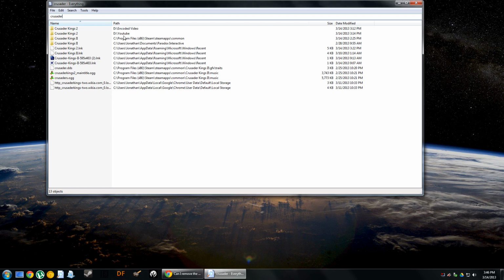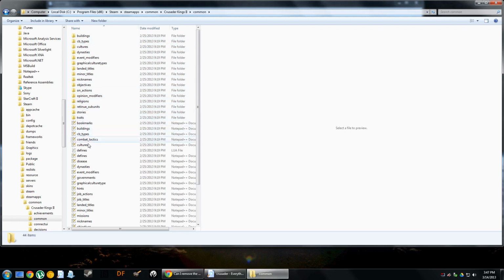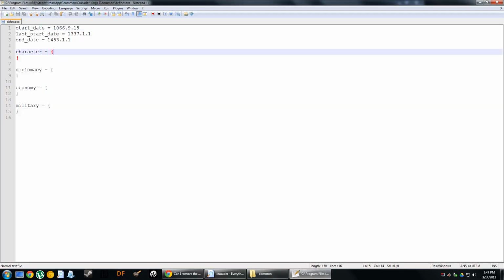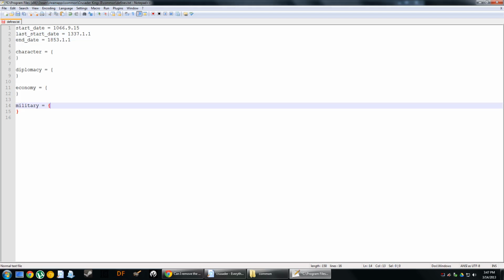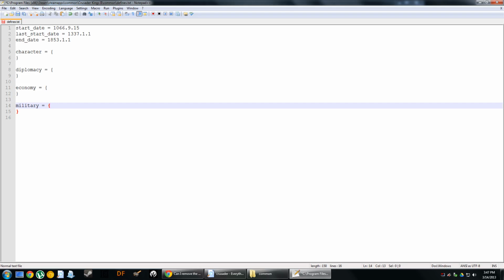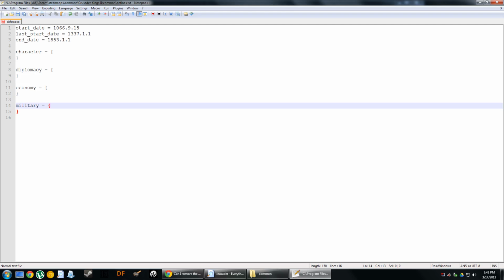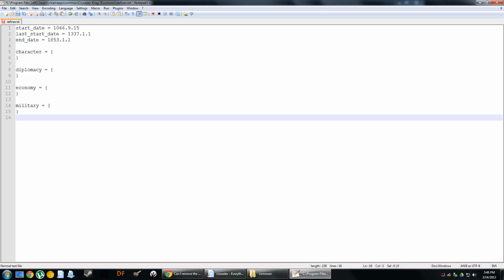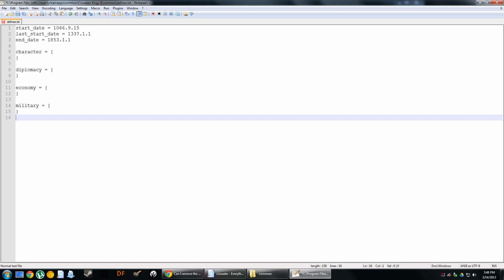Crusader Kings 2 How to change the End Game date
This is a short guide on how to change the "End Game" date on Crusader Kings 2.  You can make the game last longer by following these instructions.

Please see my "Make a Mod" video if you do not wish to edit your game files directly.